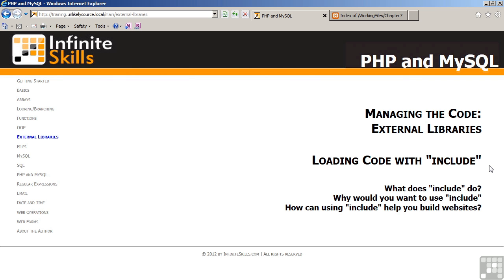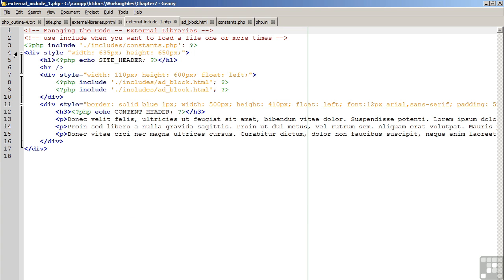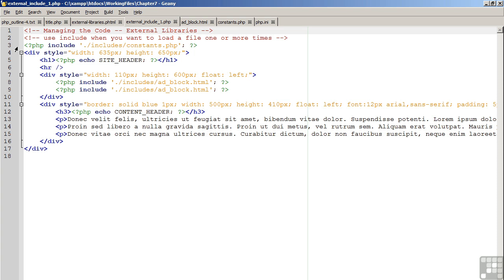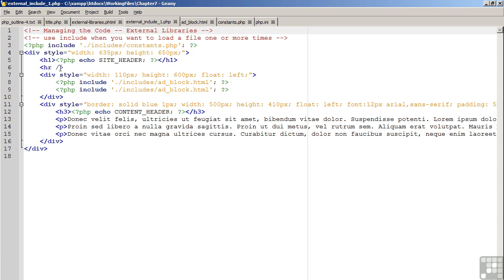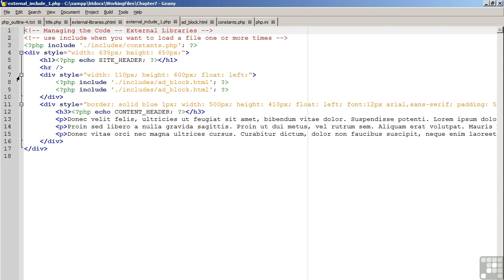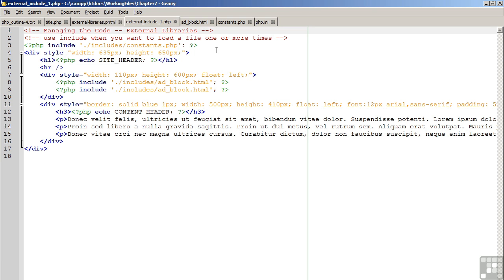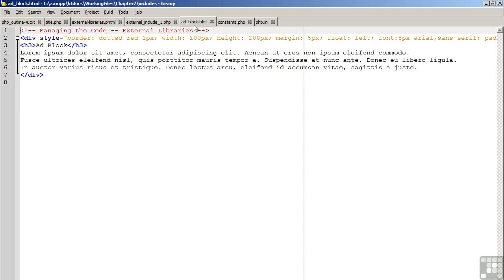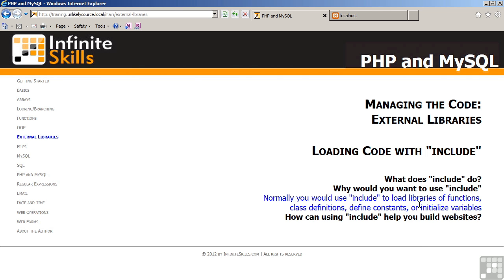01 Loading Code With include